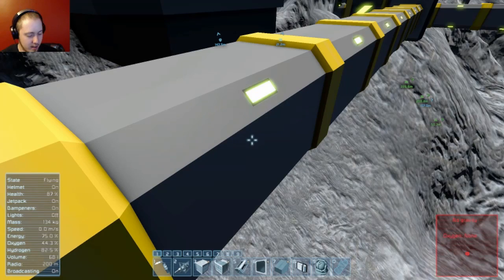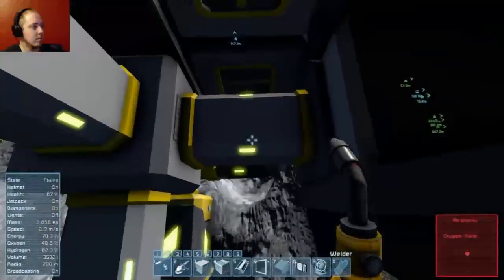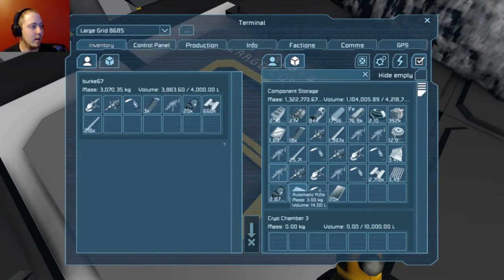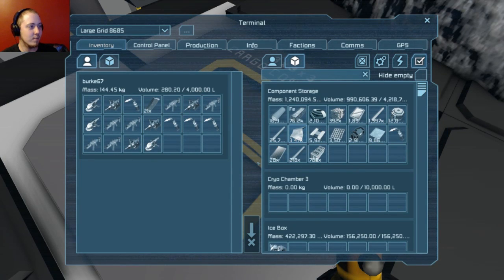Let's Play Space Engineers Season 1 Ep 137